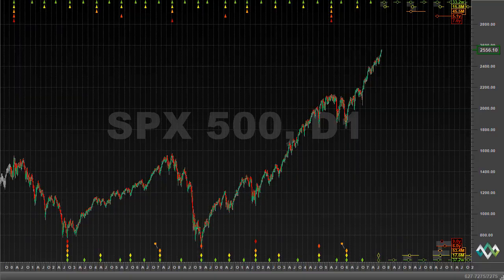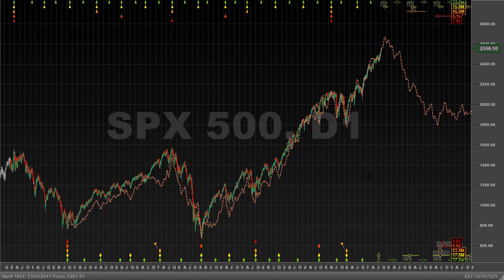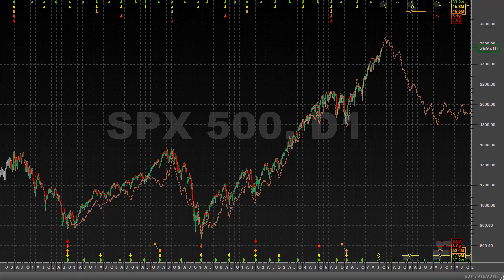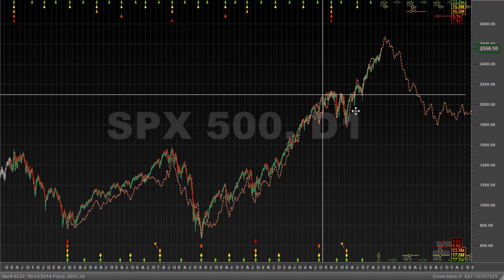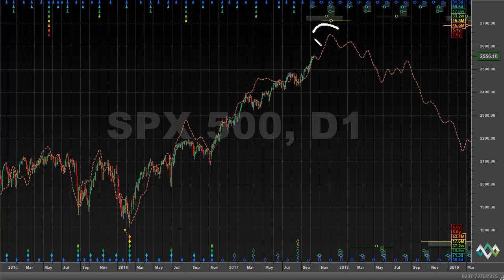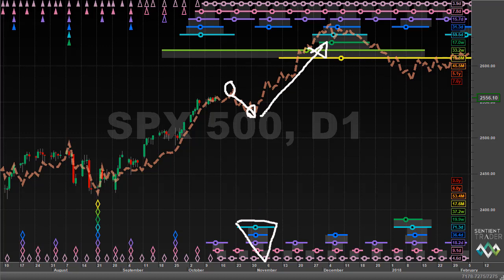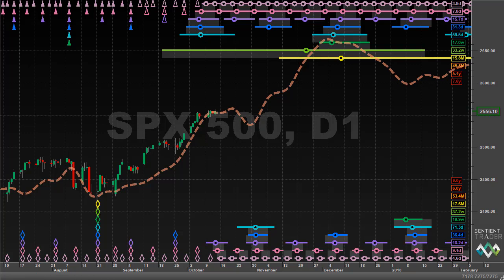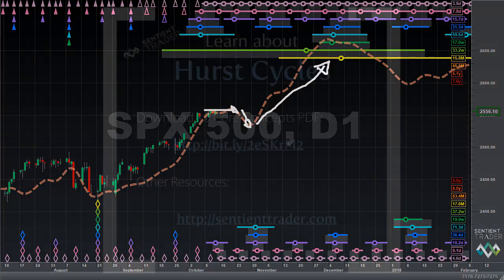Composite Model Line for 6-year cycle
This short video is an addendum for the Hurst Cycles Webinar of 16 October 2017, which can be found